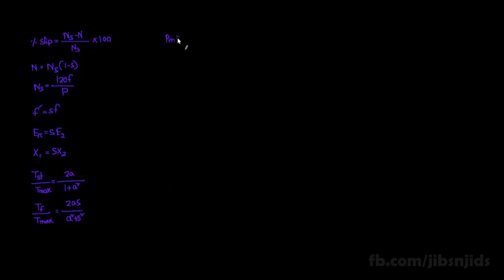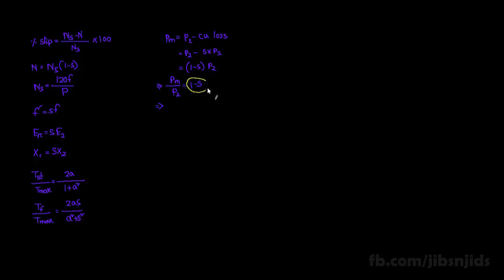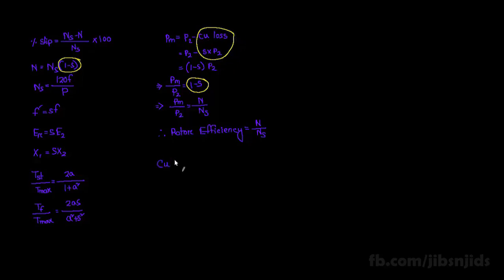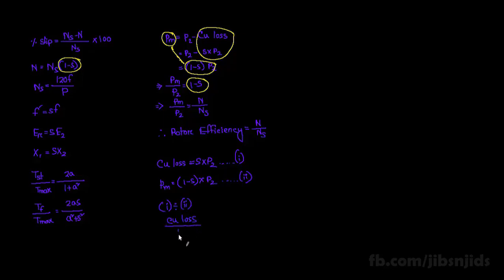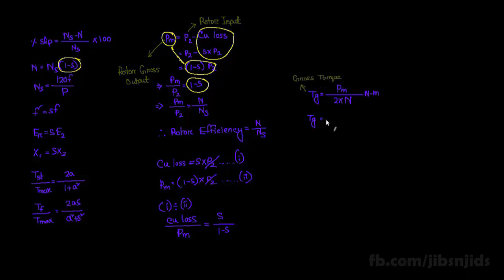Electrical Engineering Formulas: Induction Motor All Formulas | Explanation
ইন্ডাকশন মোটর (Induction Motor)::::::::::::::::::::::::::::::

Main Parts: Stator এবং Rotor এই দুটি প্রধান অংশ থাকে ইন্ডাকশন মোটরে| Stator মোটরের স্থির অংশ এবং Rotor ঘূর্ণনে সক্ষম| Stator-টি লোহার পাত দিয়ে তৈরী এবং খাঁজ কাটা হয়| Stator-এর এই খাঁজের মধ্যে কয়েলগুলোকে বসানো হয়|

Working Principle: Stator এ 3-Phase AC Current সরবরাহ করা হয় তাই ফ্যারাডের সূত্রানুসারে, Rotating Magnetic Field(RMF) তৈরী হয়| Rotating Magnetic Field এর কারনে Rotor এ Electro Motive Force(EMF) উৎপন্ন হয়| এই Electromotive Force এর কারনে Rotor Bar-গুলোতে electricity-র প্রবাহ শুরু হয়|আর Electricity-র প্রবাহের ফলে লরেঞ্জের সূত্রানুসারে Rotor-এর উপর Magnetic Force প্রয়োগ হয়, তাই Rotor-টি ঘুরতে শুরু করে|

[Reason Behind saying “Induction Motor”: যেহেতু রোটরে সরাসরি বিদ্যুৎ সংযোগ না দিয়ে, Magnetic Induction এর সাহায্যে Rotor-এ electricity-র প্রবাহ ঘটিয়ে মোটরটিকে চালানো হয়, তাই একে ইন্ডাকশন মোটর বলা হয়|]

তবে ইন্ডাকশন মোটরের Rotor, Rotating Magnetic Field এর গতি অর্থাৎ Synchronus Speed-র চেয়ে কিছুটা কম গতিতে ঘোরে, Synchronus Speed এবং Rotor এর এই গতির পার্থক্যকে আমরা Slip বলি|
অর্থাৎ, Slip=Synchronus Speed-Roto’s Speed

ট্রান্সফর্মার::::::::::::::::::::::::::::::::::::

ট্রান্সফর্মার, যে হারে ভোল্টেজ কমায় ঠিক সে হারে তড়িৎ প্রবাহ বৃদ্ধি করে কিংবা যে হারে ভোল্টেজ বাড়ায় ঠিক সে হারে তড়িৎ প্রবাহ হ্রাস করে ।

এভাবেই, ফিকিুয়েন্সি অপরিবর্তিত রেখে উচ্চ বিভবকে নিম্ন বিভবের এবং নিম্ন বিভবকে উচ্চ বিভবের এসি পাওয়ারে ট্রান্সমিট করতে পারে ট্রান্সফর্মার ।

HYSTERESIS:::::::::::::::::::::::::::::::::::::::::::::

ফেরোচৌম্বক পদার্থকে চৌম্বকক্ষেত্রের সাহায্যে একবার চুম্বকায়িত করলে এটি যেভাবে চুম্বকায়িত হয়, চৌম্বকক্ষেত্র অপসারণ করলেও এটি সেভাবে বিচুম্বকায়িত হয়না।বিচুম্বকায়নে এই অনীহা বা শৈথিল্য প্রদর্শনই HYSTERESIS ।

এডি কারেন্ট | এডি কারেন্ট লস |

চৌম্বক পদার্থের মধ্যে দিয়ে নির্দিষ্ট সময় পরপর চুম্বক ক্ষেত্রের দিক পরিবর্তনের কারনে চৌম্বক পদারর্থের মধ্যে বৃত্তাকারে বিদ্যুৎ প্রবাহের উৎপত্তি হয় । বৃত্তাকারে উৎপন্ন এই বিদ্যুৎ প্রবাহই Eddy Current ।

এই এডি কারেন্টের কারনে চৌম্বক পদার্থে ইলেক্ট্রনগুলো যে গতিশক্তি প্রাপ্ত হয় তা তাপের উৎভব ঘটায় যা ট্রান্সফর্মারের সেকেন্ডারী অংশে শক্তি সরবরাহে কোন ভূমিকা পালন করেনা।

তাই এই অপ্রয়োজনীয় তাপ উপাদনকারী Eddy Current তৈরীতে শক্তির যে অপচয় হয় তাকে Eddy Current Loss হিসেবে সংজ্ঞায়িত করা হয়।